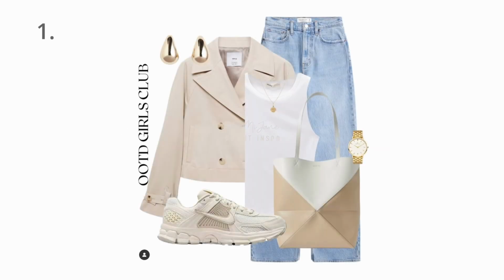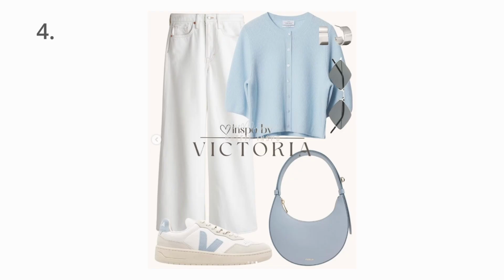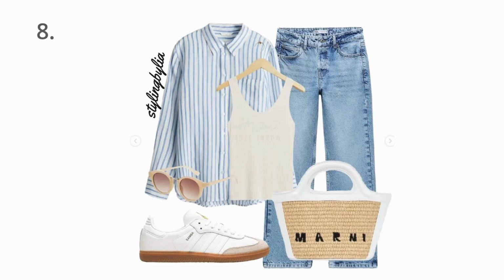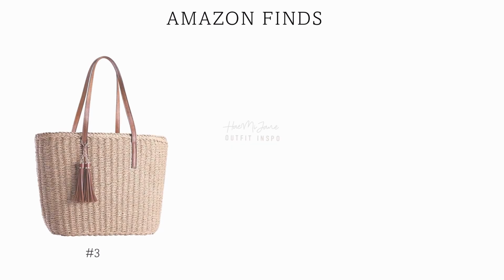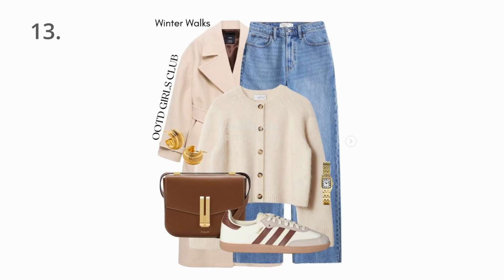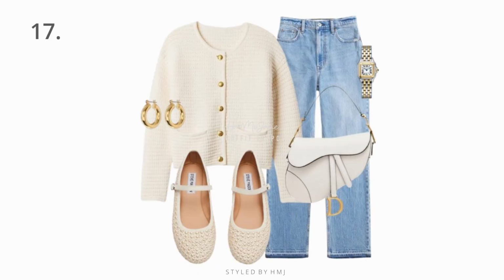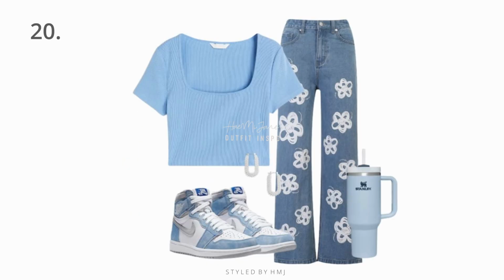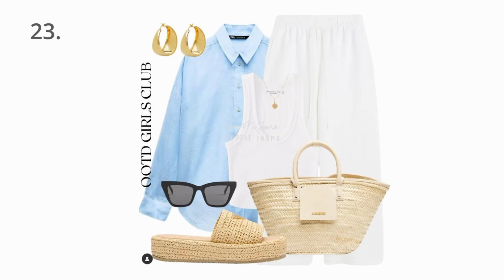Travel in Style: 33 Light Blue Outfits ✈️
Heyyy bestie! In this video, I’m sharing light blue outfit ideas and my favorite Amazon fashion finds perfect for travel. Whether you're planning a cruise, beach trip, or just love that fresh, easy style — you'll find lots of outfit inspiration here! Links to all the Amazon pieces are below. ✈️🏖️

A big thank you to the talented stylists mentioned below for letting me share their amazing styling.

3. bag

4 .bag
5. bag